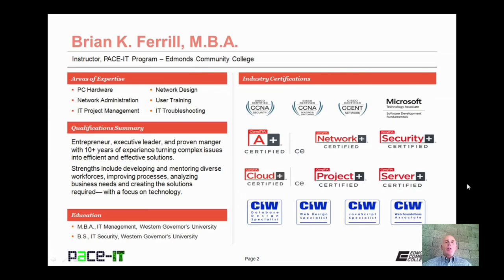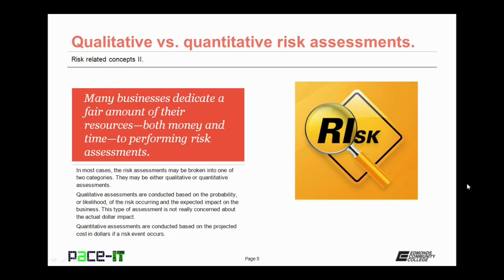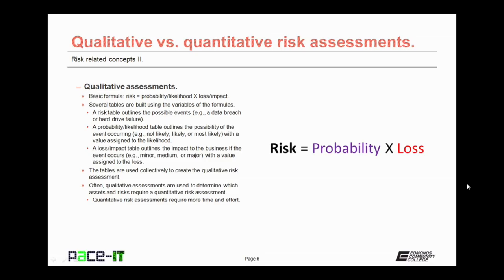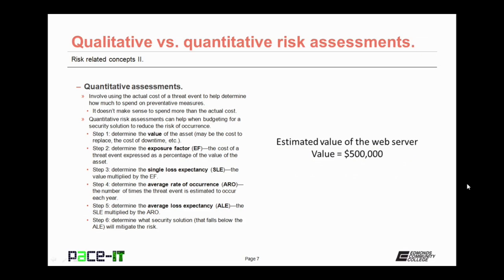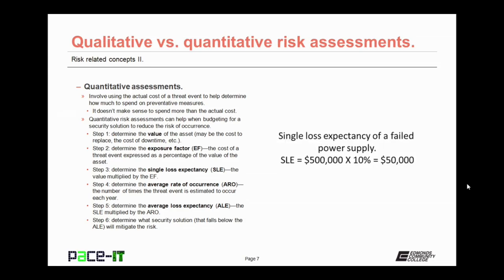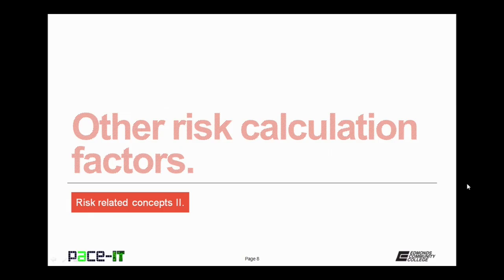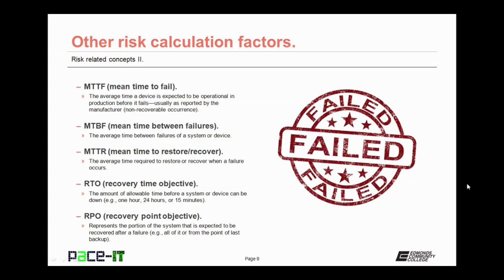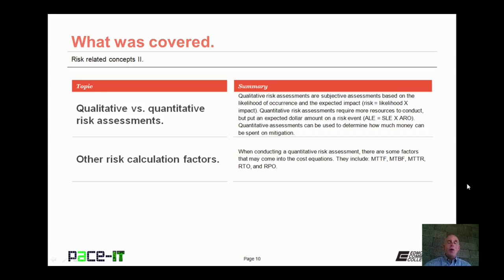PACE-IT: Security+ 2.1 - Risk Related Concepts (part 2)